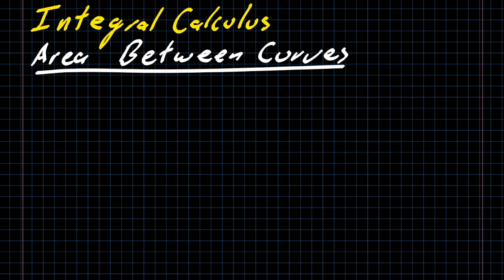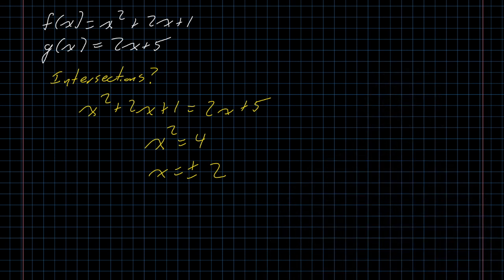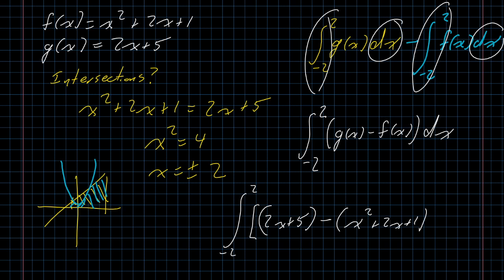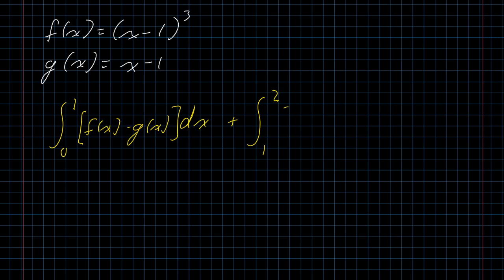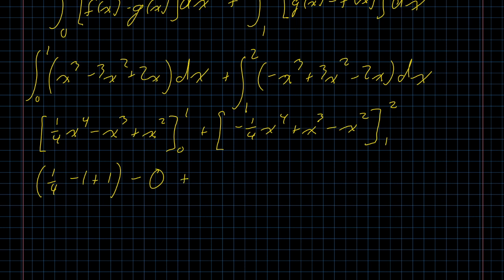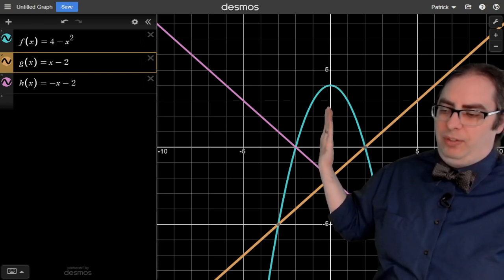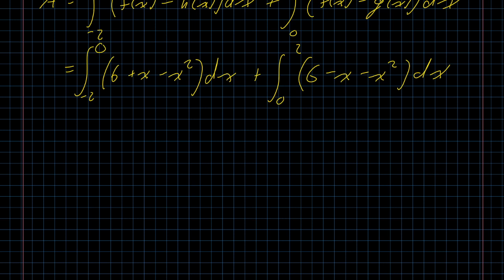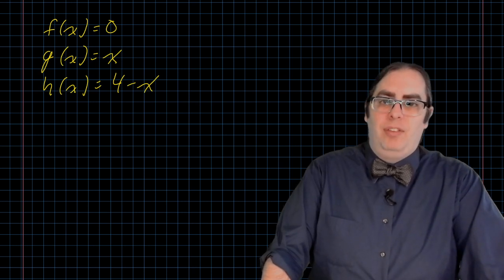Area Between Curves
Learning Objectives:
* Write an integral to represent the area bounded between the graphs of two or more functions
* Calculate the area of a planar lamina